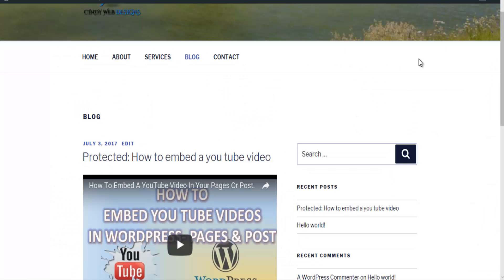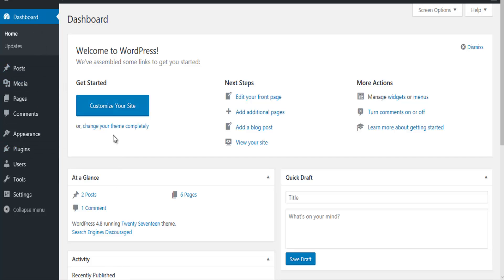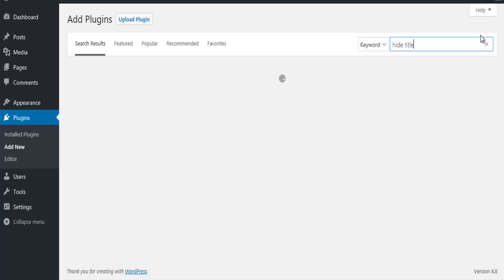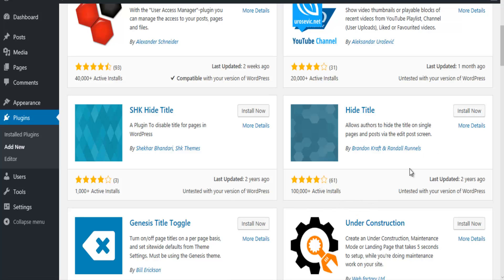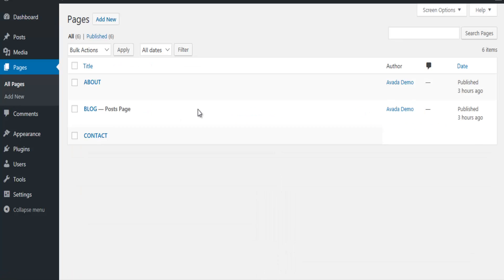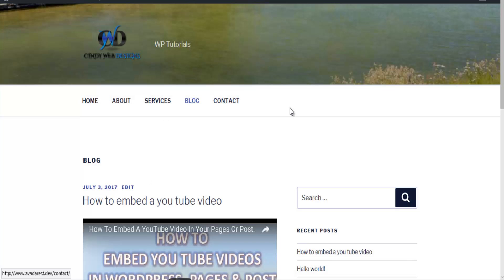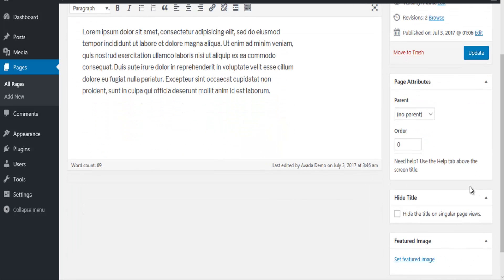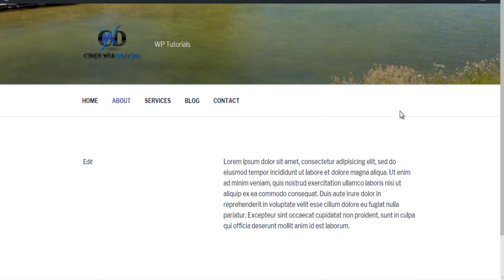HOW TO REMOVE PAGE OR POST TITLE IN WORDPRESS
Building The World One Website at a Time. This video will show you how to remove a page title or post title from you wordpress website.

SHARE THE LOVE:
Like this video? Please favorite it and share with friends.